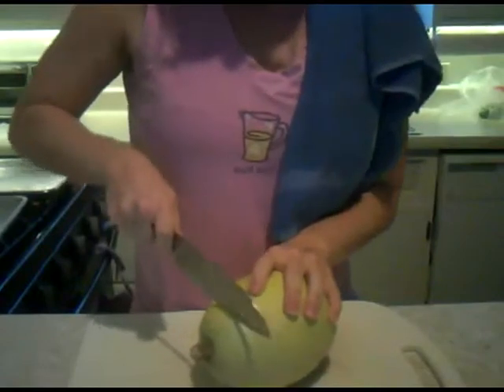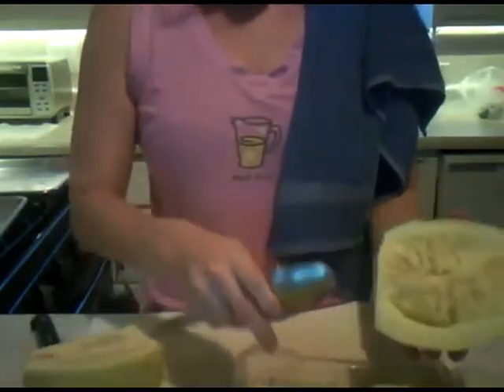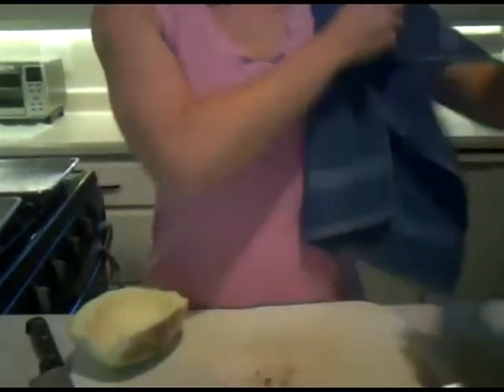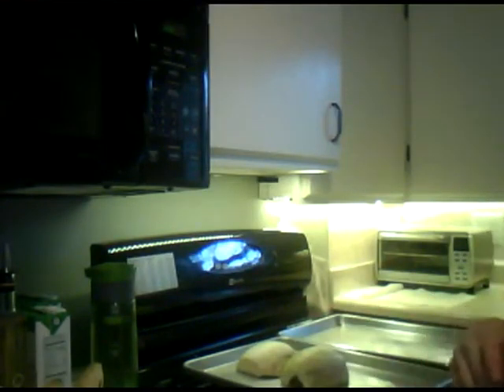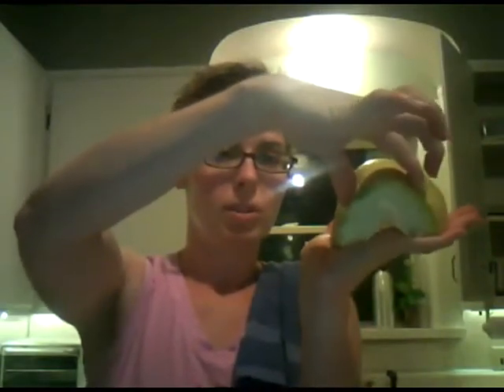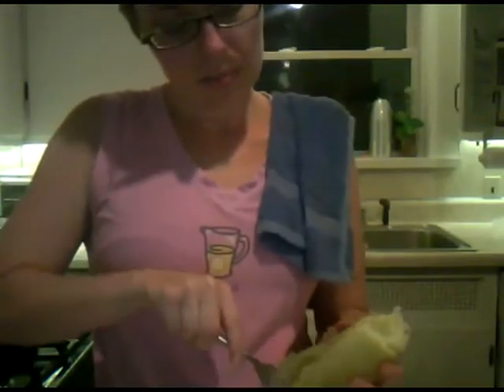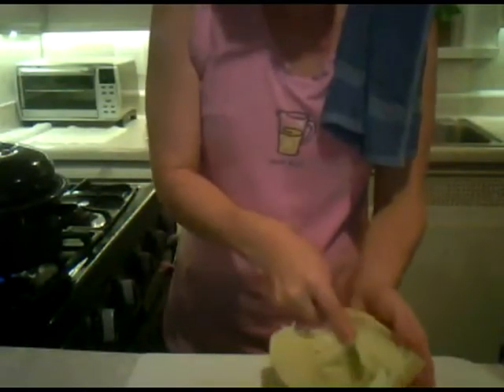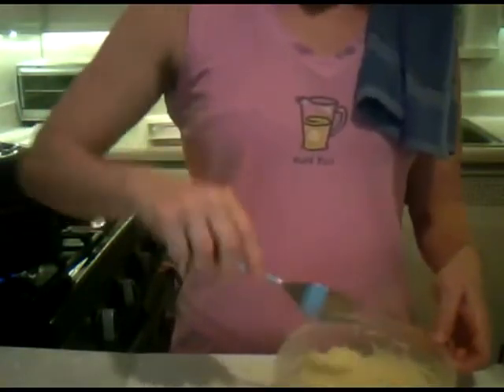spaghettisquash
Hello all! I hope you find this video easy to follow and i hope  you giggle at the blooper at the end.  :)  Pls post questions or video requests below :)
michele :)